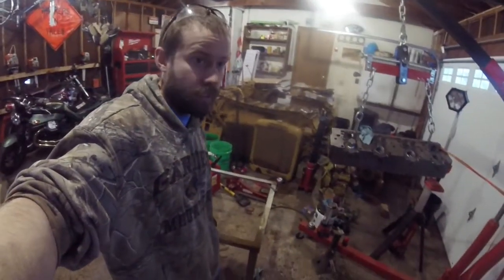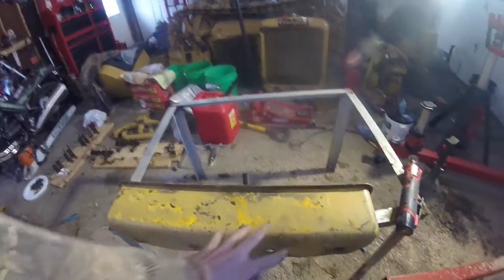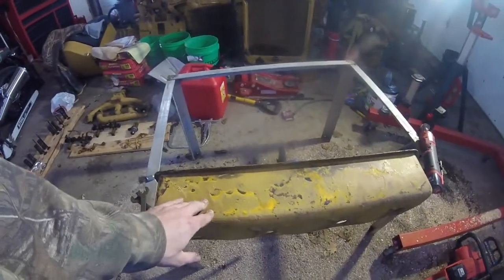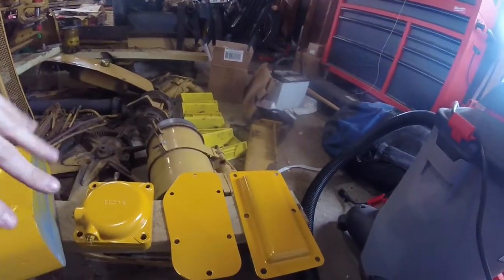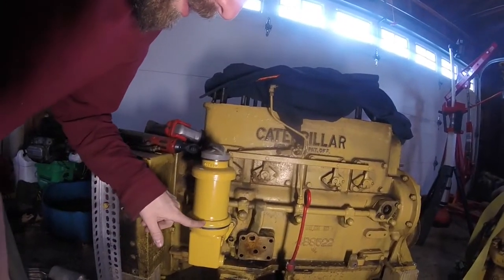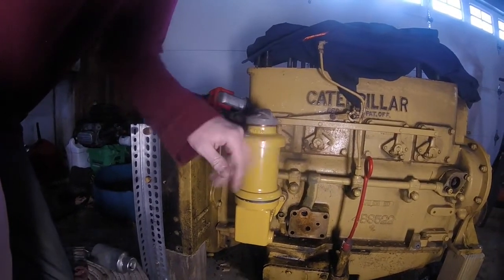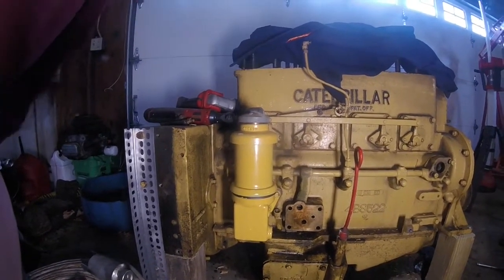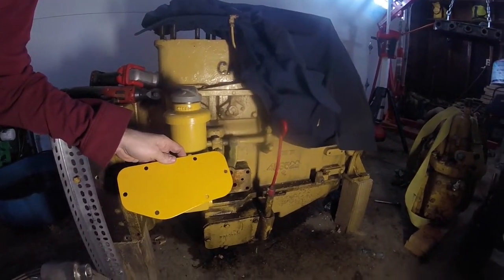Quick D2 Project Update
Not a lot new happened this week on the D2 project, but here's a few little details I worked on over the past few days.